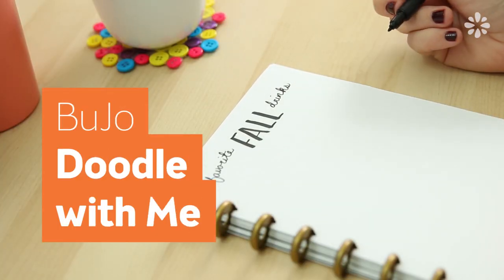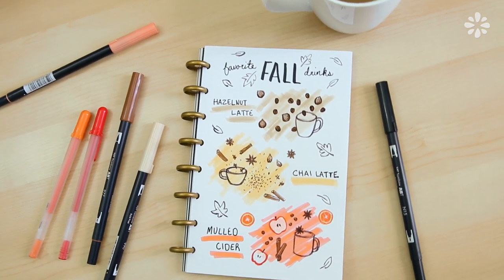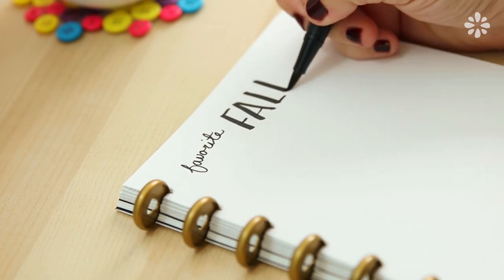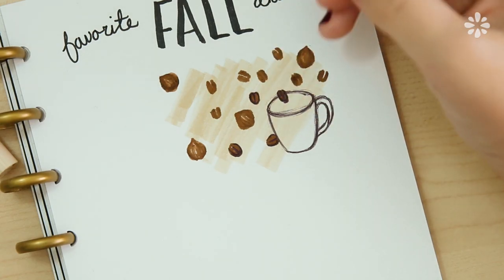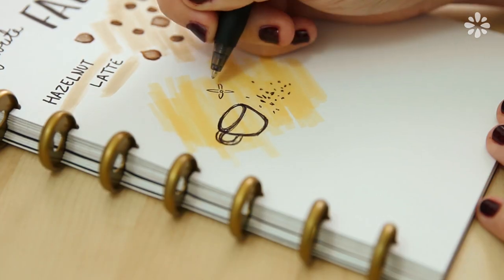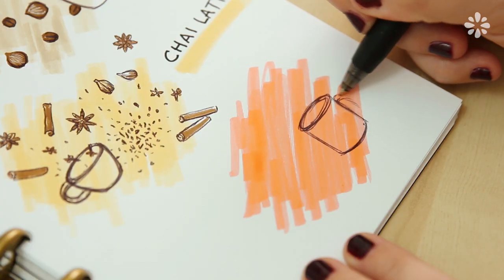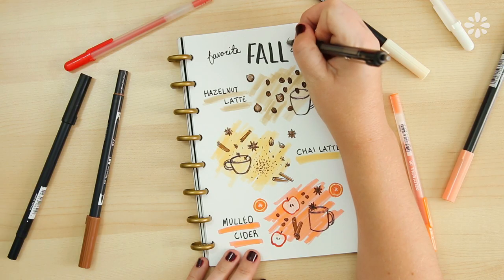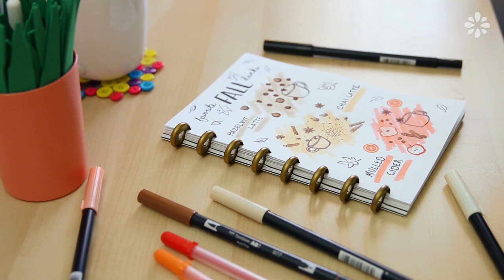Bullet Journal Doodle with Me: Favorite Fall Drinks | Sea Lemon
Chill out and doodle with me in my bullet journal (bujo)!

Discbound journal:
• Pages are letter size cardstock* cut in half

Markers & pens:
• Brown Tombow dual brush pen (969)*
• Tan Tombow dual brush pen (942)*
• Yellow Tombow dual brush pen
• Peach Tombow dual brush pen
• Sakura Gelly Roll pens
• Papermate InkJoy 300 RT pen

Disc Binding for Beginners!

Pen Haul!

Sea Lemon
USA